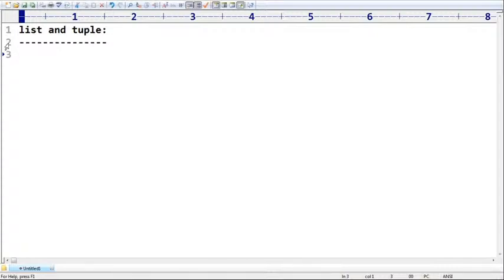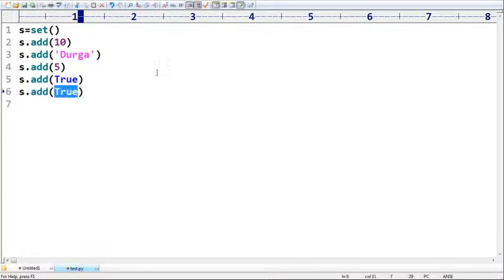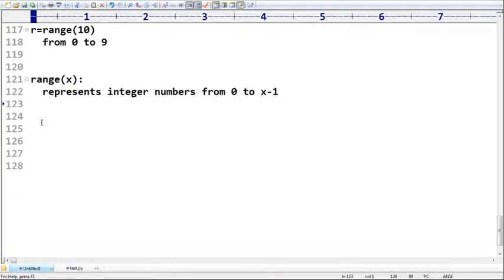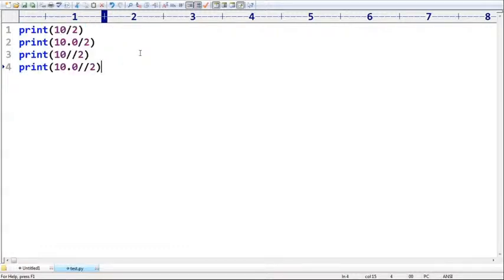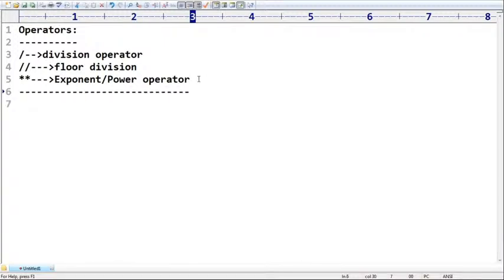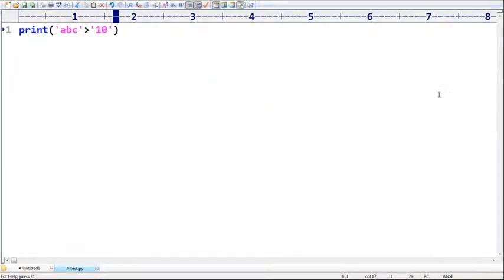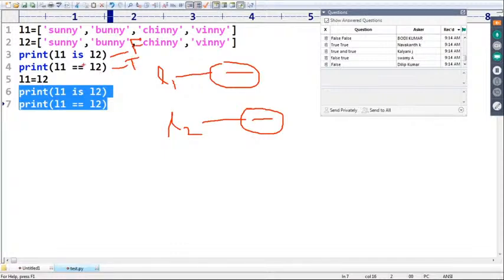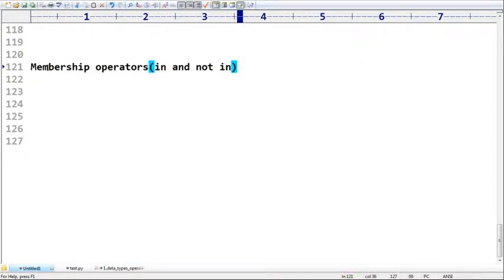Microsoft Python Certification by Durga sir @ 8:00PM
Java New Features From Java 8 to 14 by Durga sir & Nagoor Babu sir
UI Technologies by Durga Sir @ 10:45PM

Java OOPS Youtube Live Stream by Durga sir @ 8:30AM

Python Pattern Programs by Durga sir @ 10:30AM

Core Java Live Stream by Nagoor babu sir @ 12:30PM

Java Tools (Maven) by Nagoor Babu sir @ 2:15PM

Python String Coding Interview Questions by Durga sir @ 4:15PM

Python OOPs by Durga sir @ 6:00PM

Java Spring Framework by Nagoor babu sir @ 10:00PM